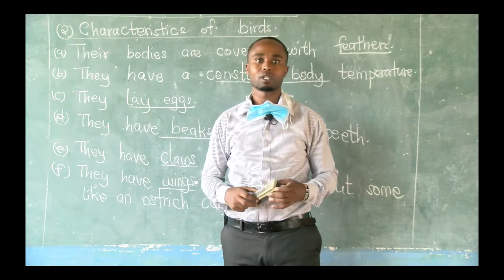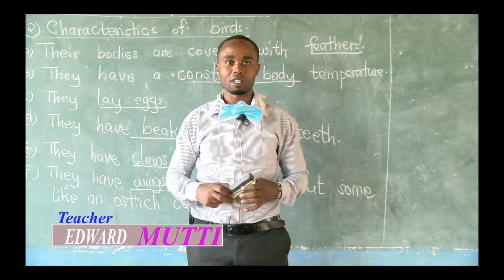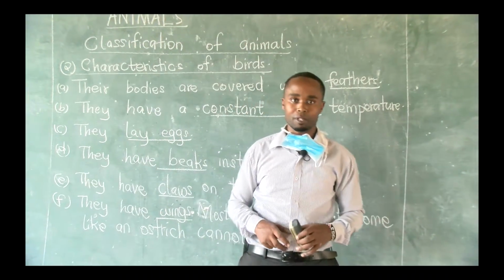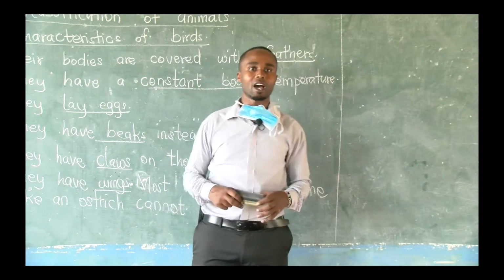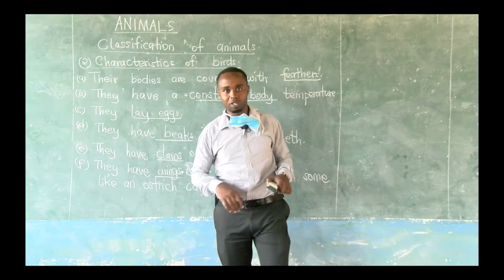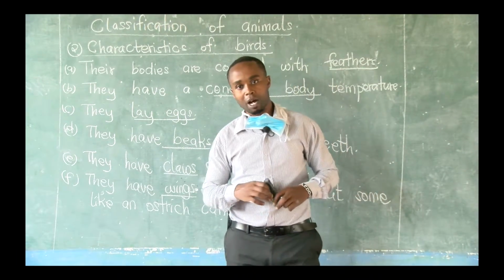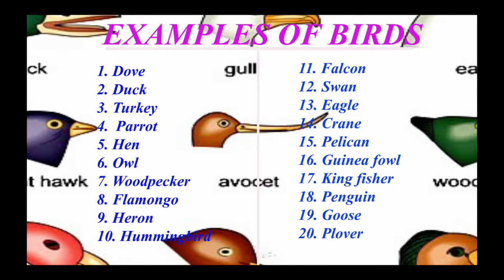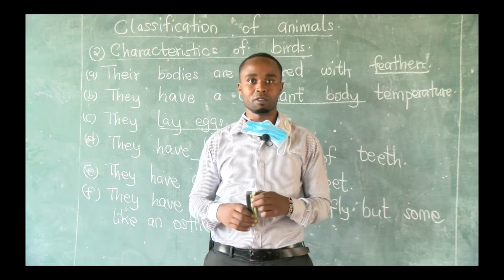BIRDS BY EDWARD MUTTI